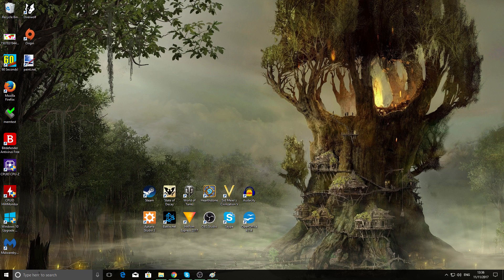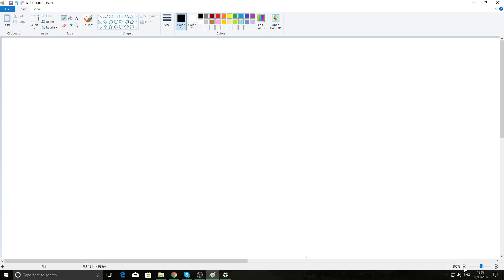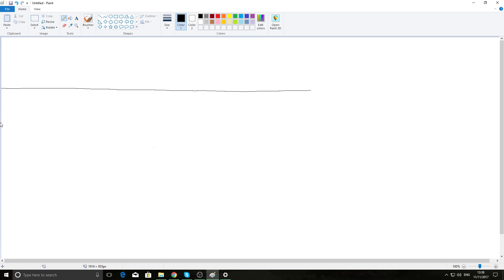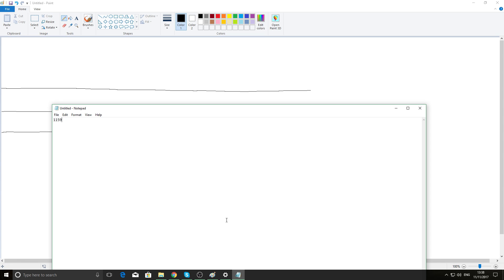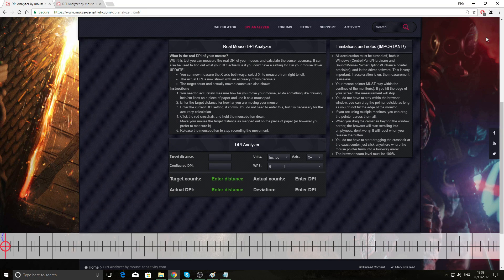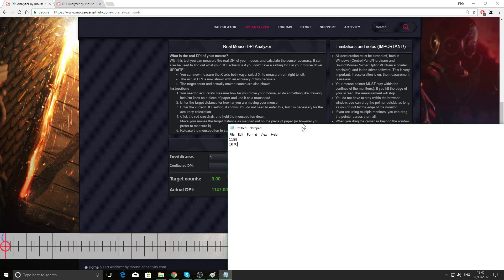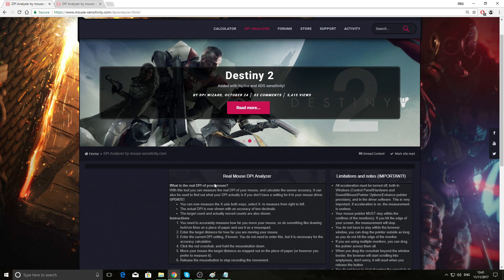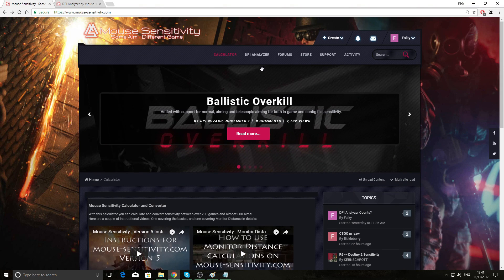Tech Solutions | How To Check Your Mouse DPI Number (Windows)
After my previous video where i showed you how to ADJUST your mouse DPI settings, I had a few requests to show you all how to actually see what your DPI number was. Well here in this video I show you two ways you can do that! :) CHECK PINNED COMMENT - Please see the pinned comment on the part where I mention WPS, you do need to change it and this comment explain everything. :)

★☆★Social Links★☆★